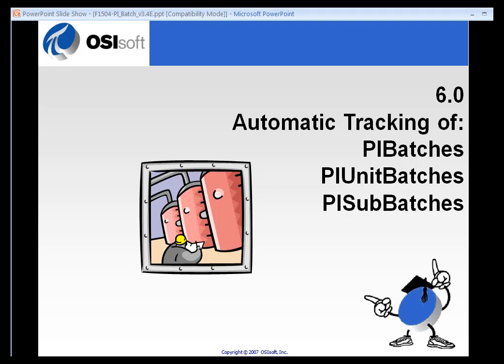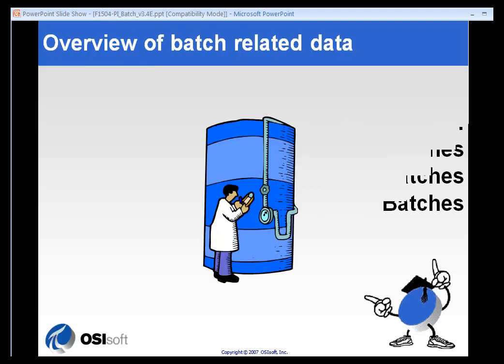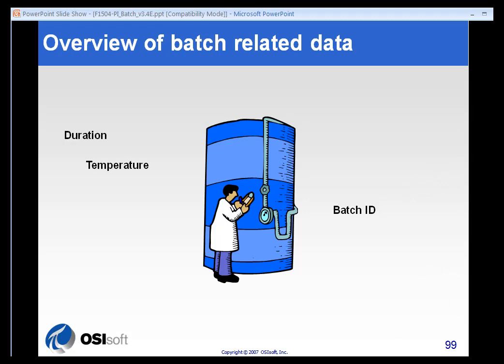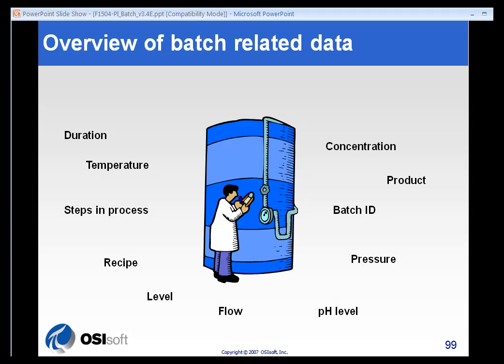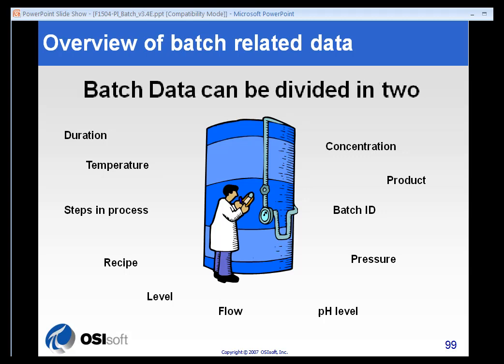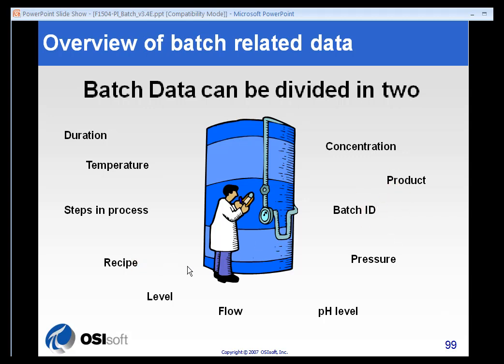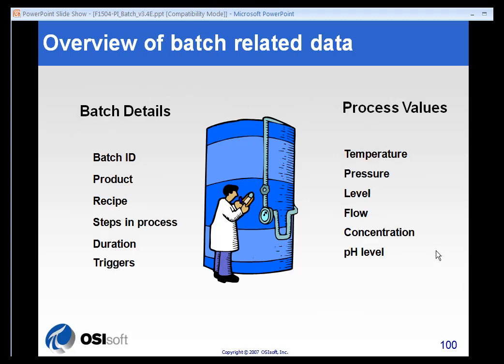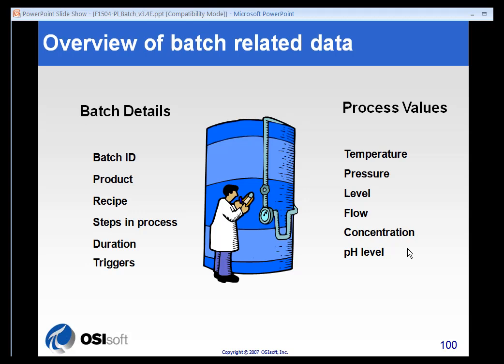OSIsoft: Overview of Batch Related Data. v2.0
Here is a brief overview of the different types of data associated with batches or other types of repeated events.

you can see where this video is in the sequence of videos on this topic.